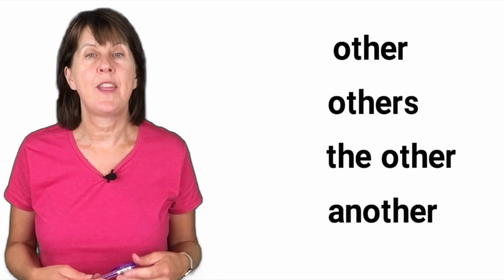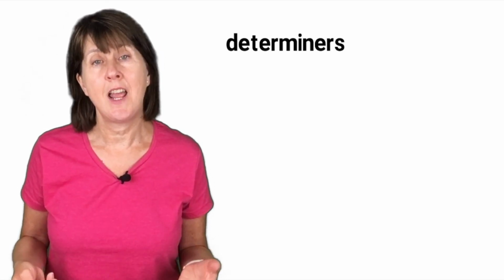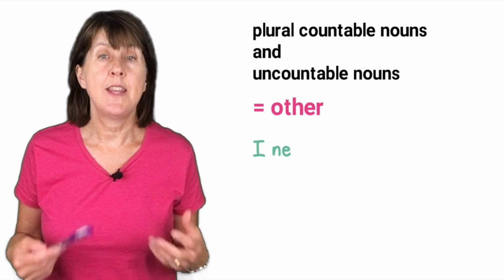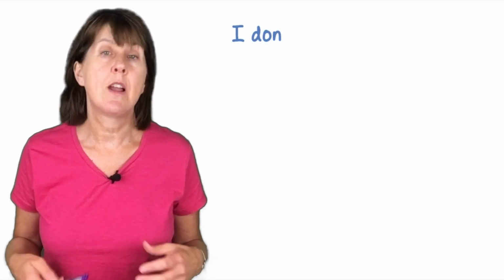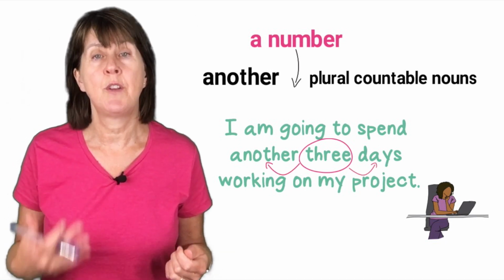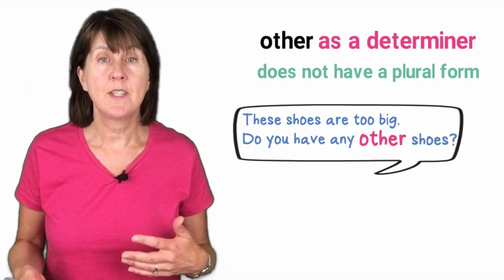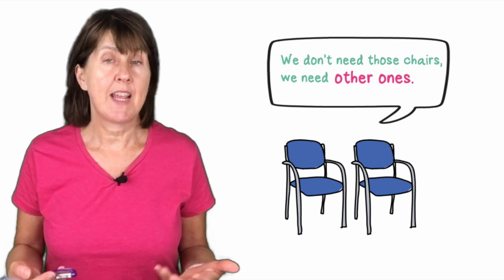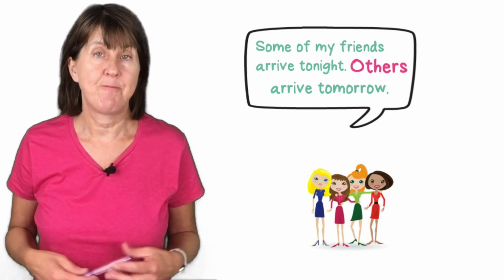Whats the difference between OTHER | OTHERS | and ANOTHER | English Grammar Lesson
In this lesson learn the difference between other, others, the other, another.  Learn how and when to use them with confidence.